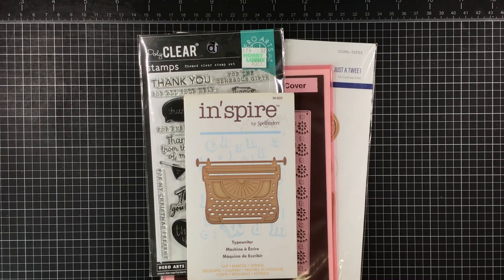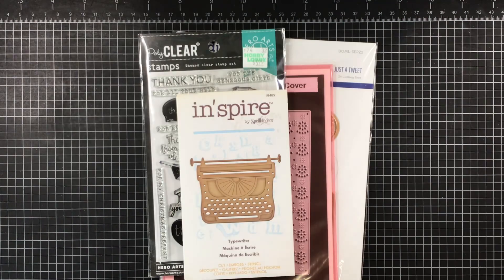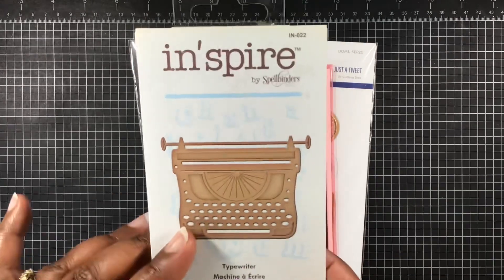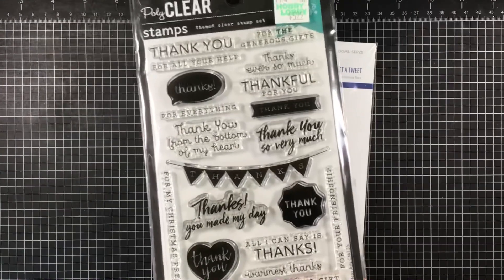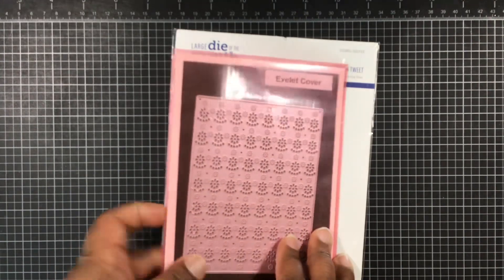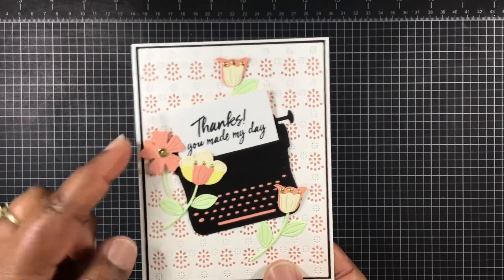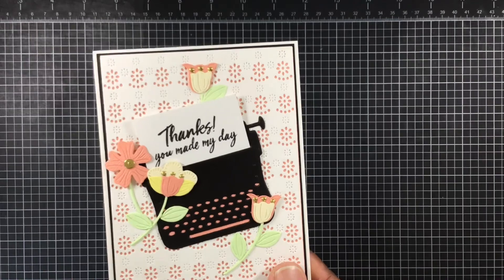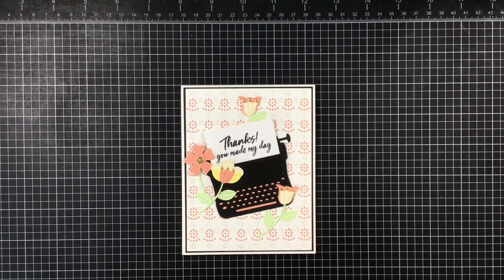Typewriter Card.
Hi everyone, I will be entering this into Saturday Morning Makes and I am also entering this into 2crafters1design. If you would like to join this challenge, just use our theme and the 2crafters1design so we can visit your channels too! Please use the ladies links down below for more inspiration. Be sure to visit all of my friend's channels to see what they have created!

Next Week's Theme: Cherry Blossom or any flower on a branch

 @girliascards - Gloria
 @Jillian Norwood Designs - Greenwood Girl Cards
 @UCYIMADIVA  - Lisa

Melissa M.
46660